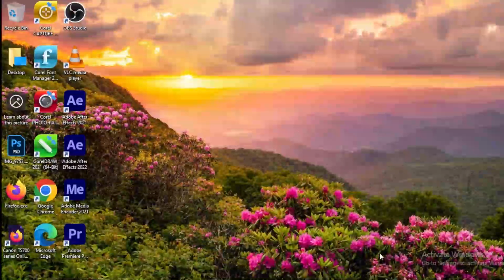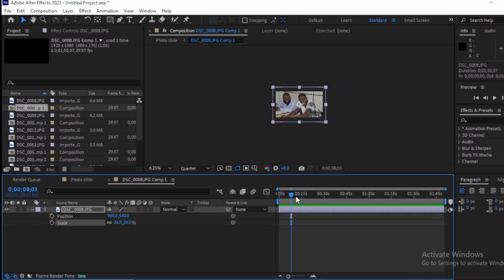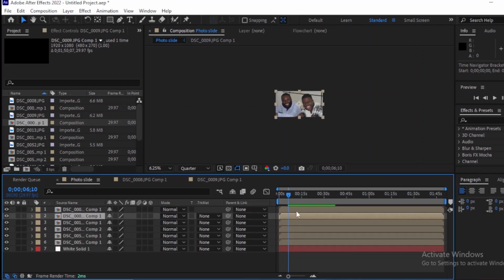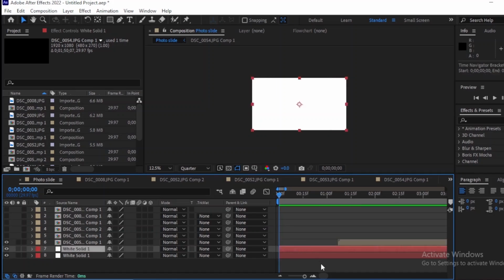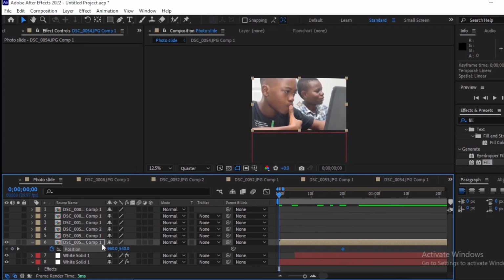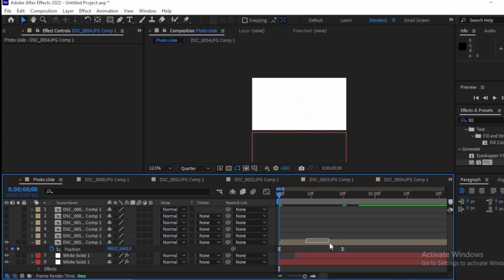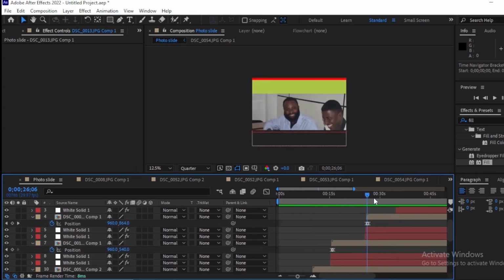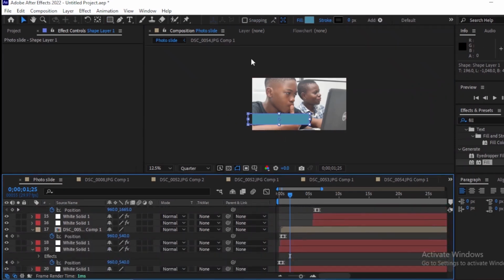HOW TO CREATE A CINEMATIC PHOTO SLIDE IN AFTER EFFECT